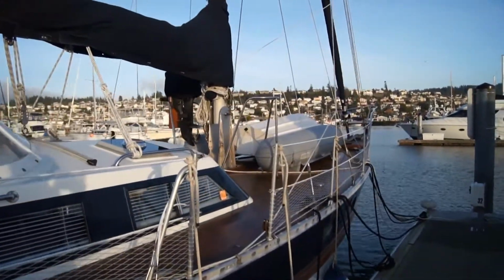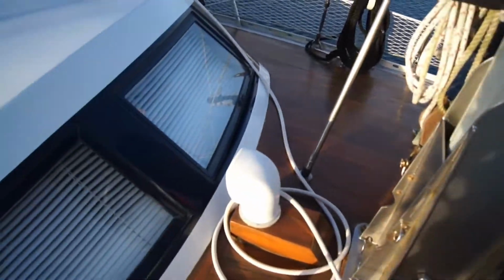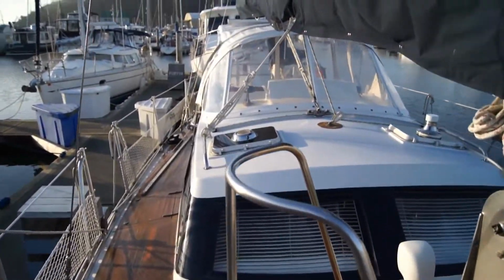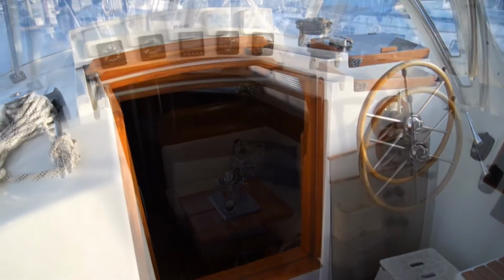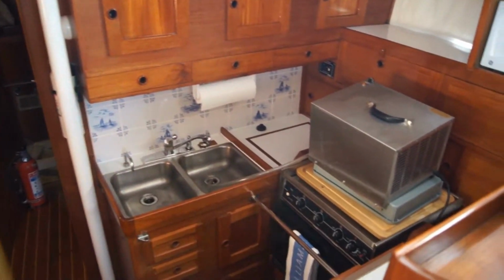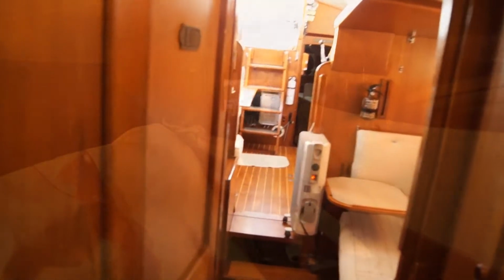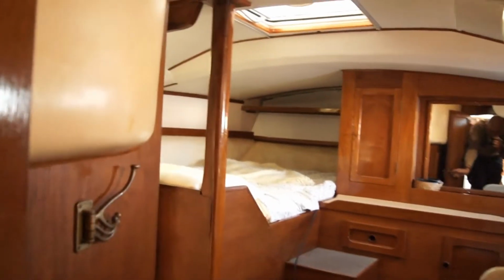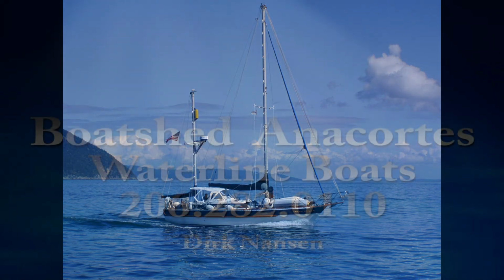Neptune 41 Ketch - Boatshed.com - Boat Ref#167540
Neptune 41 Ketch for sale with Boatshed Anacortes Photos and video taken by Boatshed Anacortes